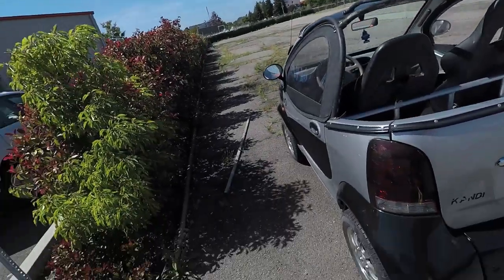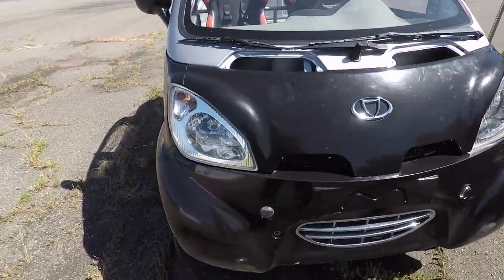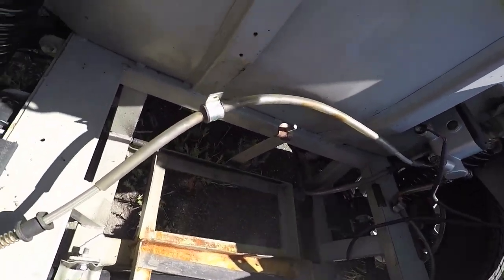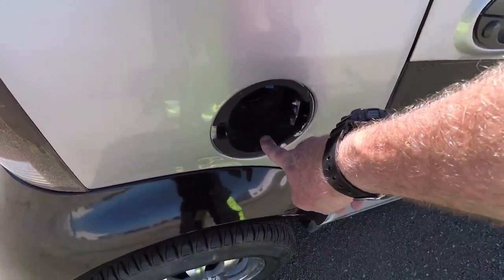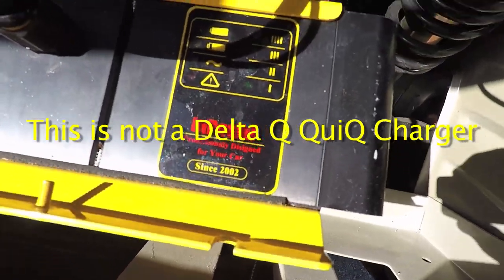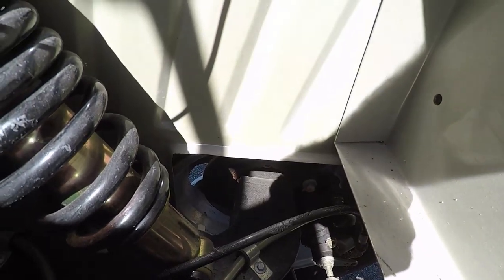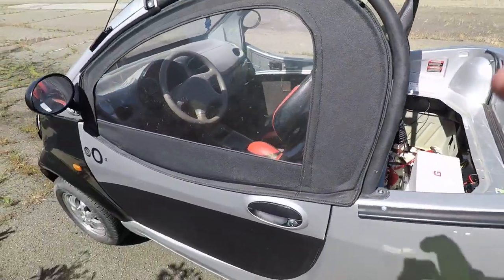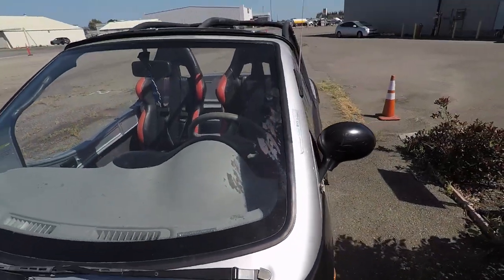Quick walk around a $650 Kandi Coco KD08E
The Kandi Coco or KD08E was a small electric vehicle first available in the US in 2009, built by Kandi Technologies. For a short time, this vehicle was available with a large US tax credit and an additional tax credit in the state of Oklahoma, bringing the take-home cost of the vehicle to under 1000USD. A gasoline version of the vehicle, the KD08A, was also available.

As of February 2013, the manufacturer has indicated the vehicle is still available for import to the US.[4] The original vehicle from 2009 was advertised as a "neighborhood electric vehicle" with a top speed of 25MPH and a maximum range of 60 miles per charge. Later models have been advertised with a slightly updated body, a 6 kW/8 hp motor, and a top speed of 35MPH.[